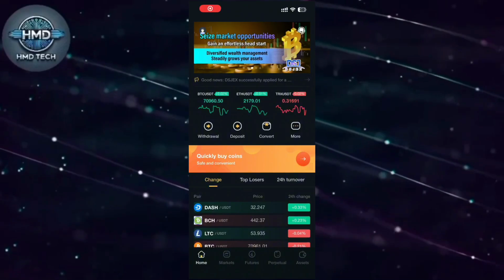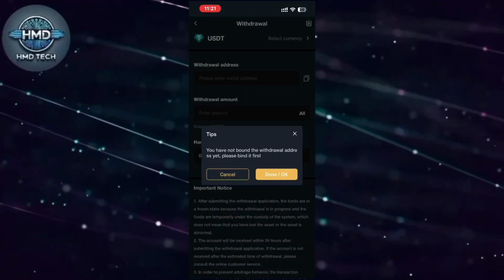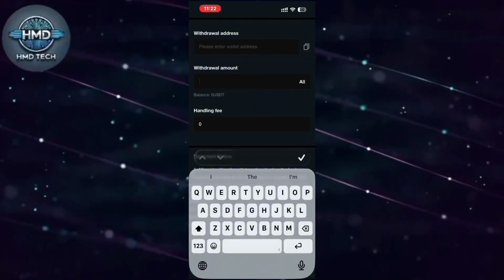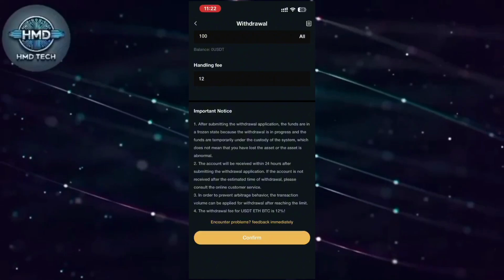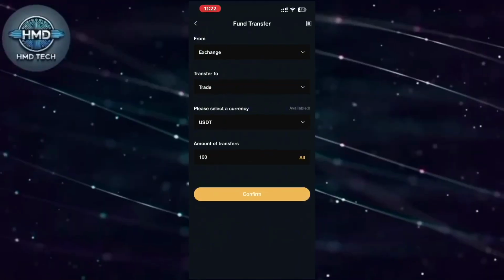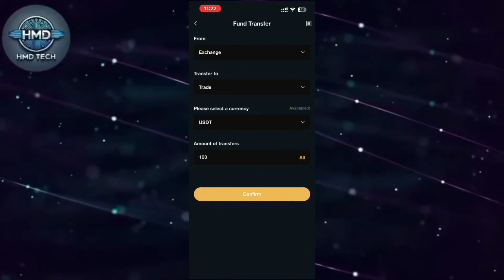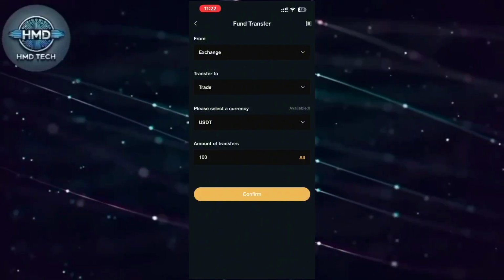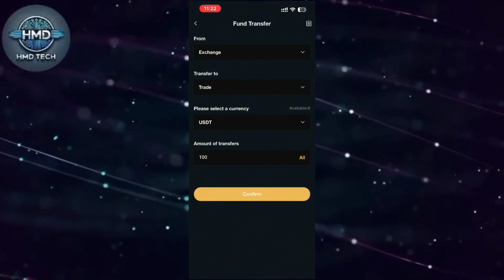How to Withdraw USDT from DSJ Exchange to Any Wallet (Step-by-Step Guide 2026)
Learn how to withdraw USDT from DSJ Exchange to any external wallet or exchanger safely and quickly. In this step-by-step tutorial, I’ll show you the exact process, including selecting the correct network, entering wallet details, and avoiding common mistakes. This guide is perfect for beginners who want to move their crypto securely without losing funds or paying unnecessary fees.